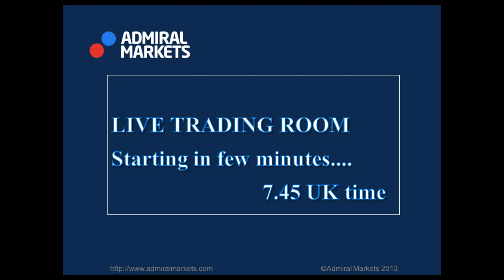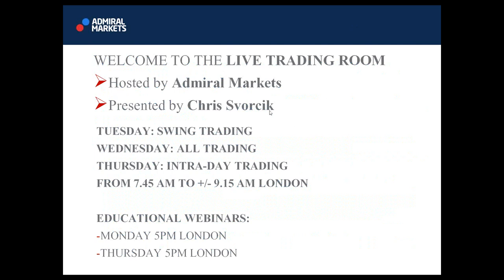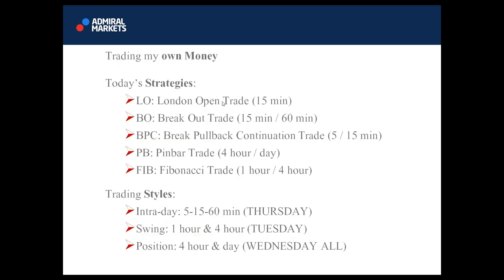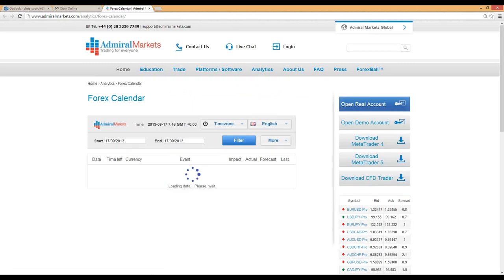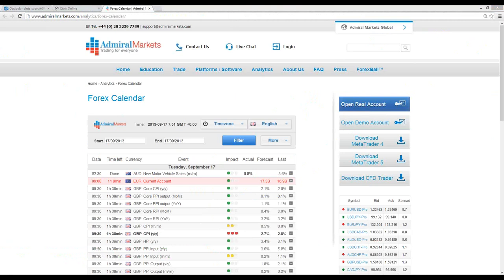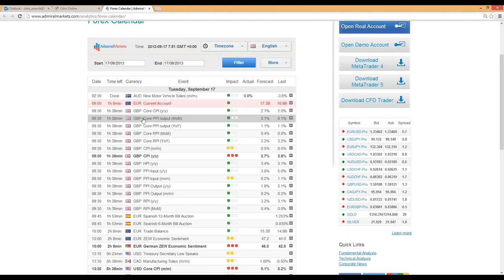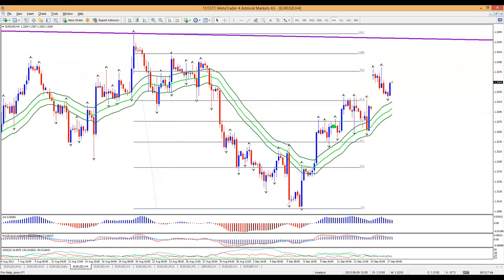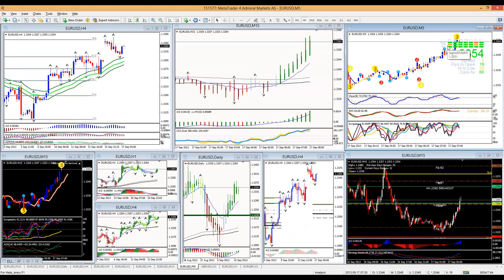Live Swing Trading 17.09.2013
Admiral Markets is teaming up with professional Forex trader Chris Svorcik to provide you with live trading and analysis sessions. The sessions will have live intra-day and swing trading, but also include technical analysis of the majors and their crosses.